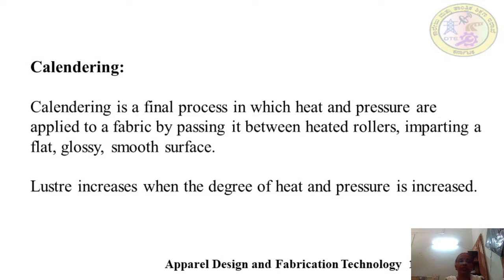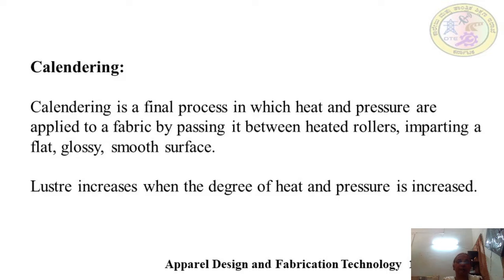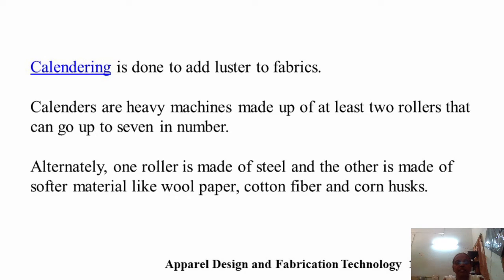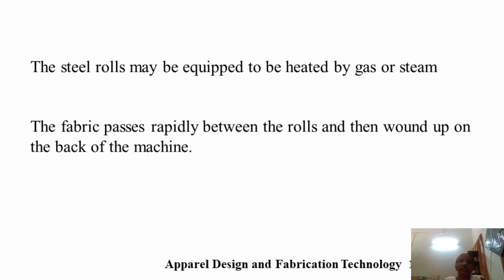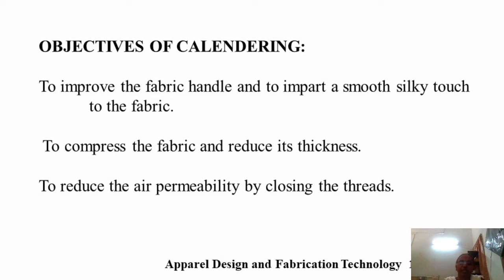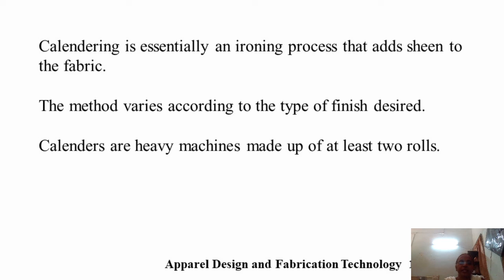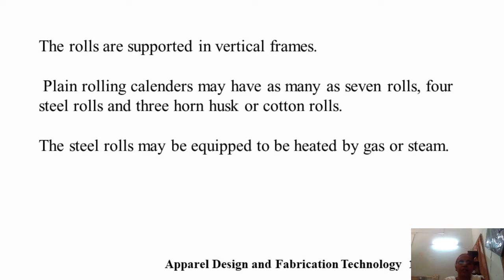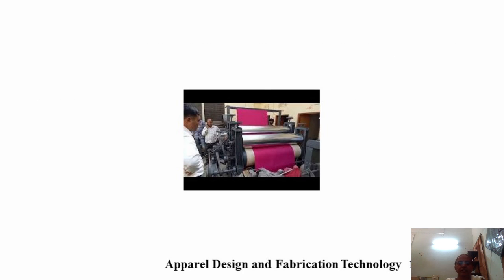FS U5 S9